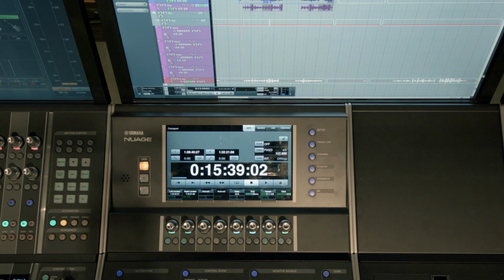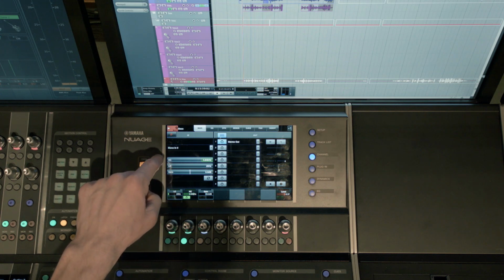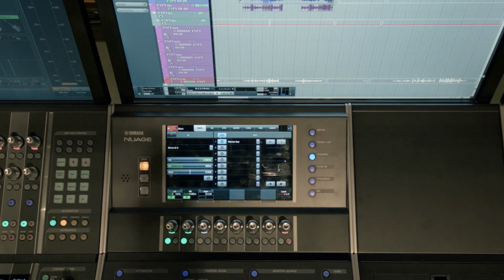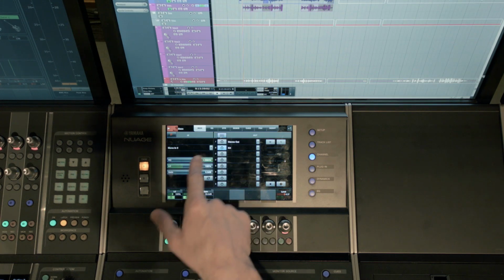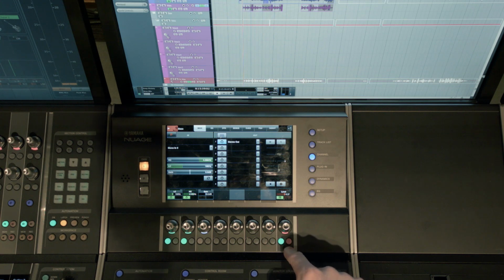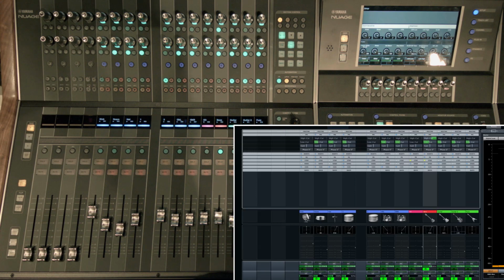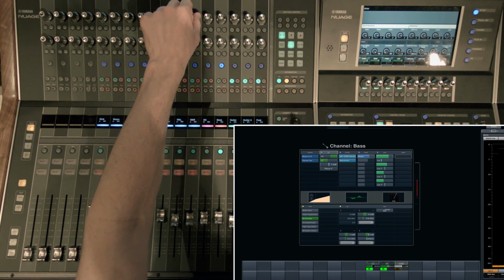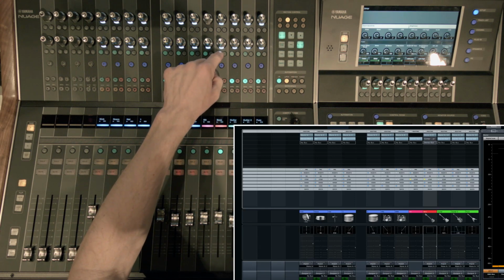Yamaha Nuage Tutorial 9 - Channel Routing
This video goes over channel routing on the Nuage digital audio workstation.